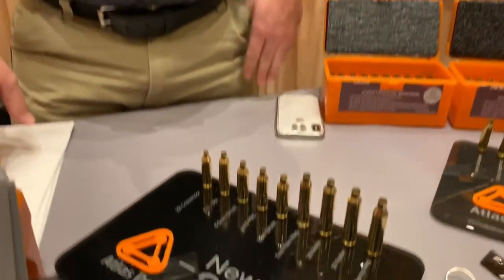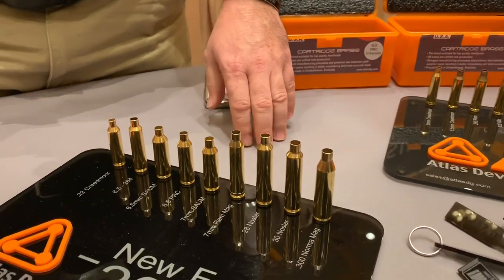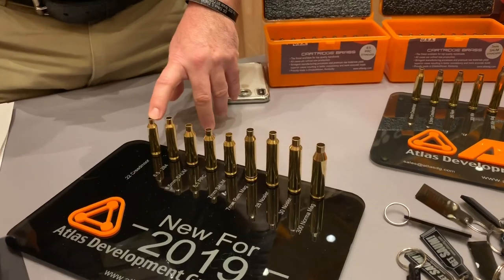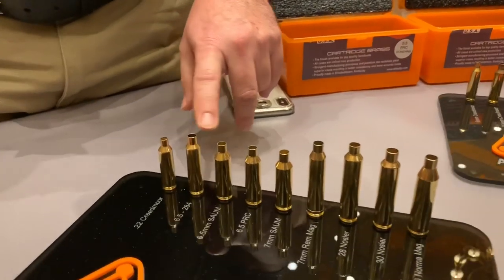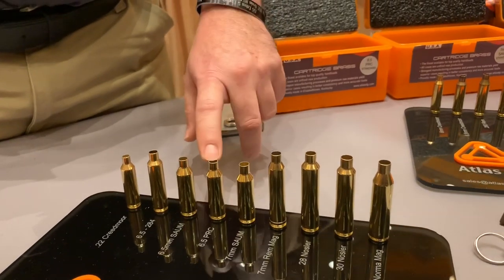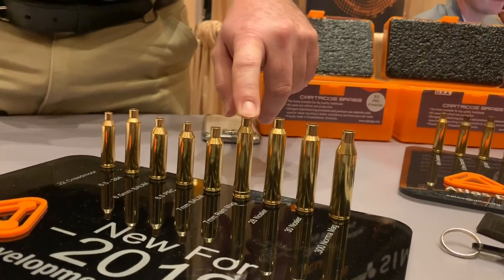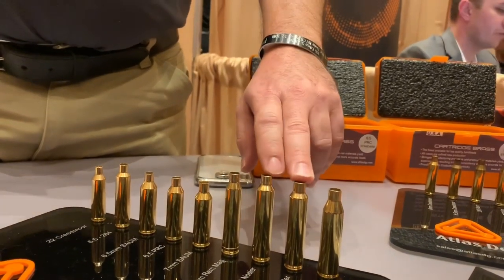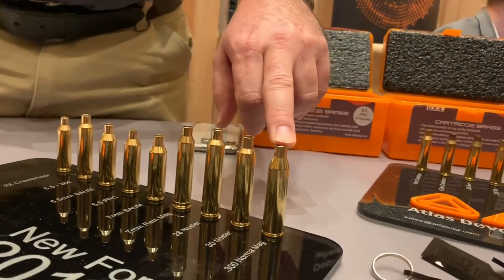ADG Brass New for 2019 Cartridges!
While at SHOT show 2019 I was able to talk with Atlas Development Group about their new for 2019 rifle brass offerings. These guys make very high quality American made brass for reloaders.